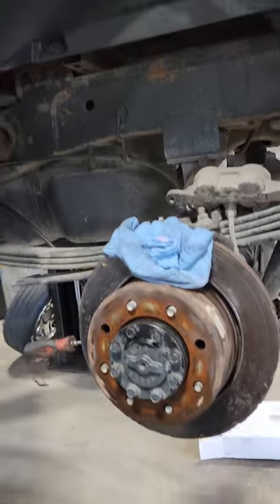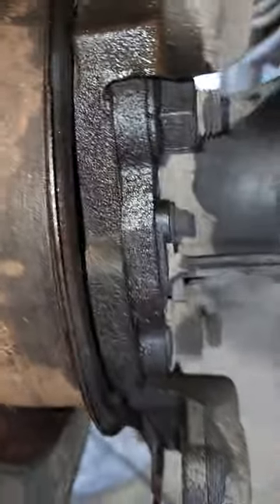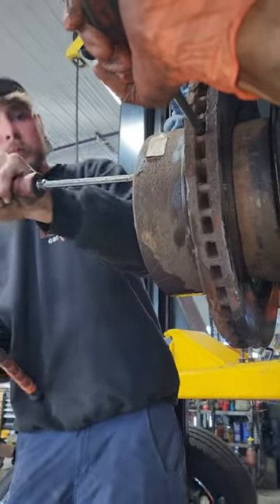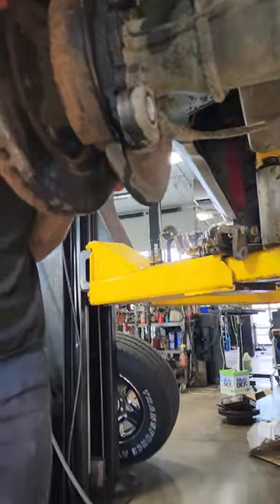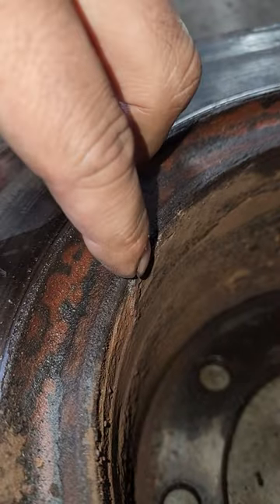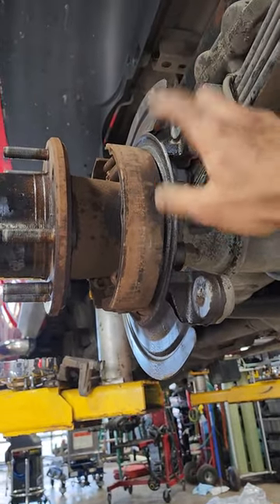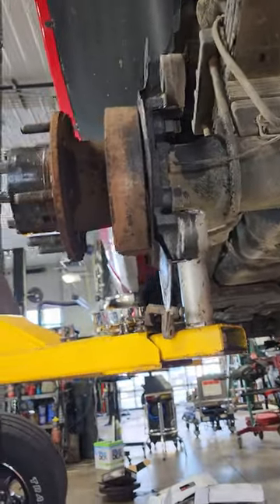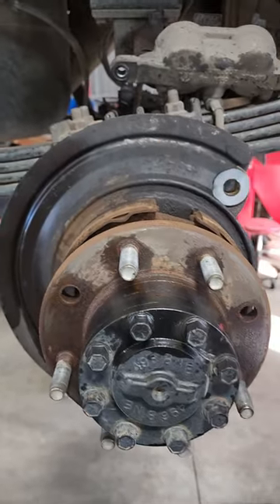2020 Ram 2500 rear rotor removal tip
Don't just hit it with a bigger hammer remove it without damage.  We deal with this almost everyday rest and upstate New York is the worst.